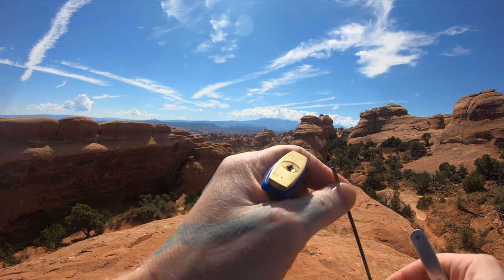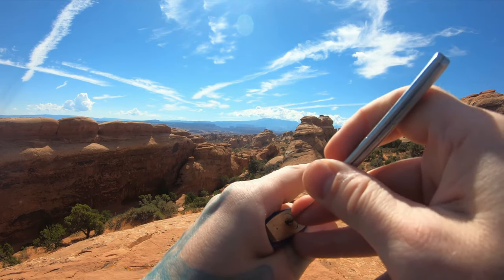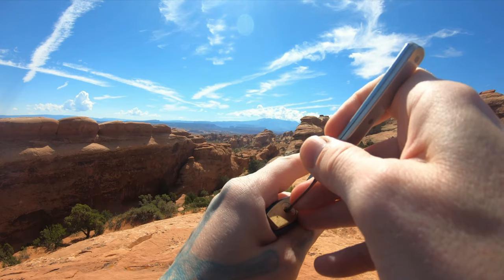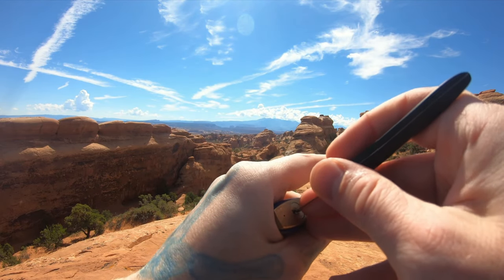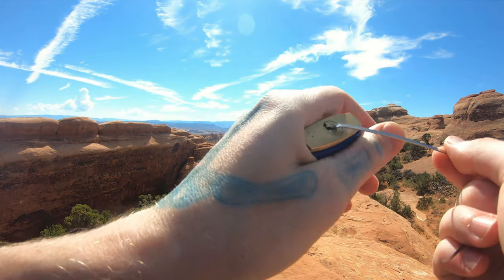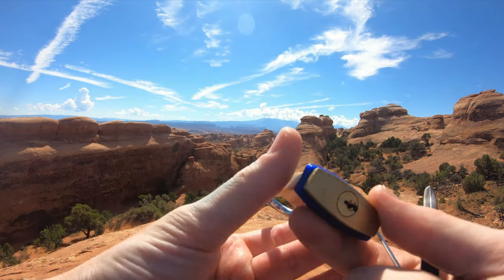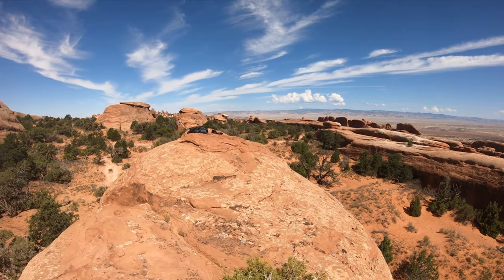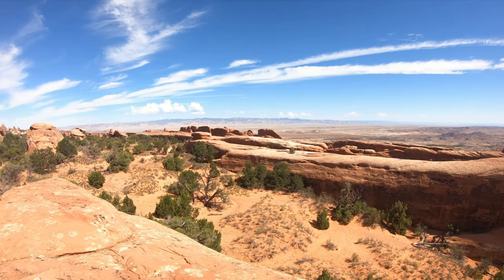206) Federal Lock F Series 40mm Picked at Arches National Park, Utah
Federal Lock F Series 40mm Picked
Arches National Park, Utah

00:00 - Intro
00:20 - Start Picking
03:51 - Open
04:24 - View of landscape